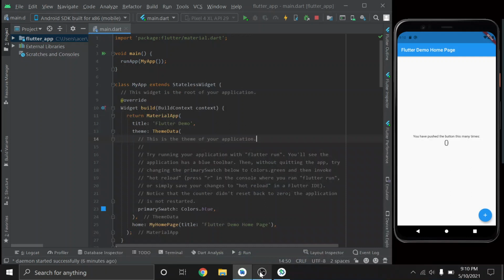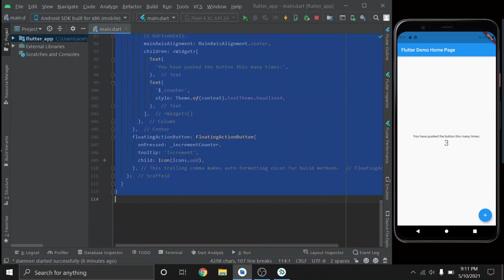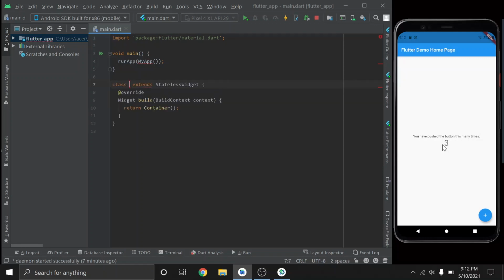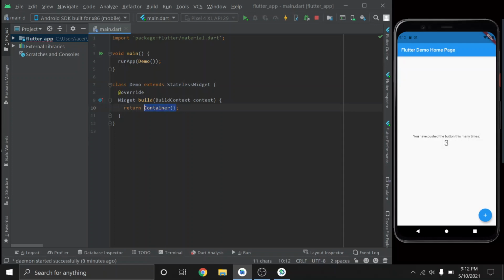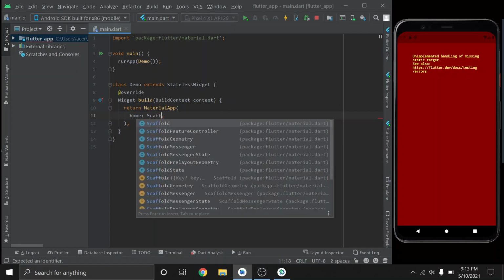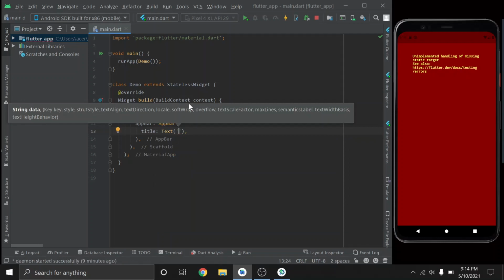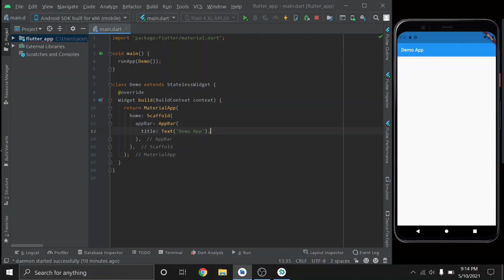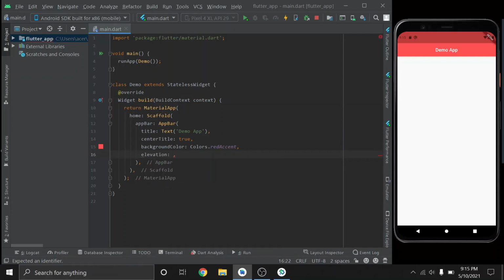Flutter Widgets | Scaffold & AppBar | 2021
For more detailed information take a look at the official documentation provided by flutter on these topics,